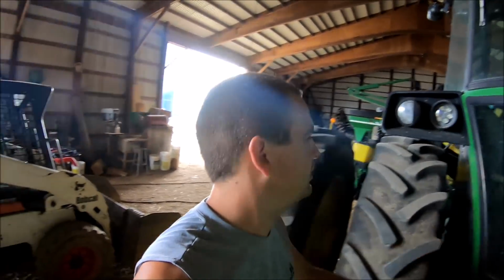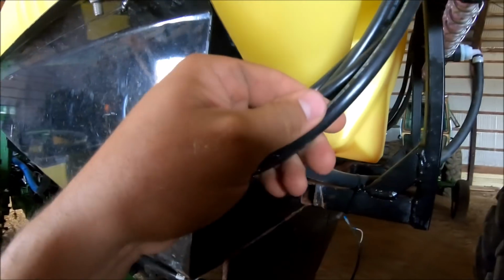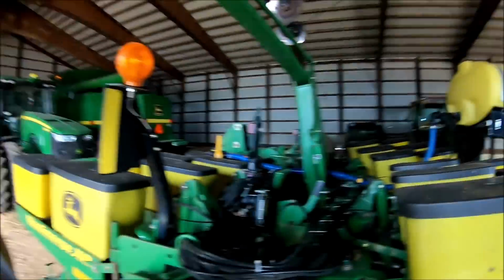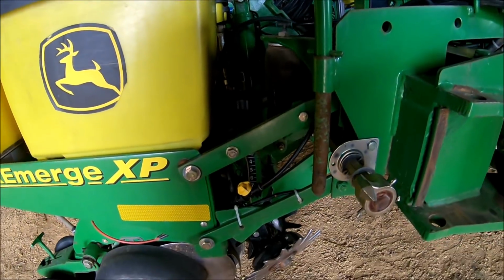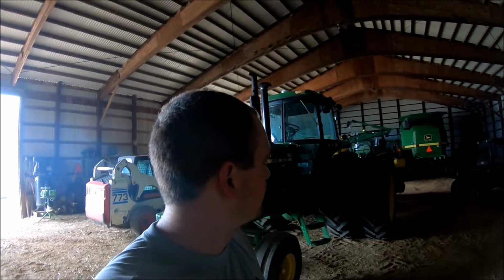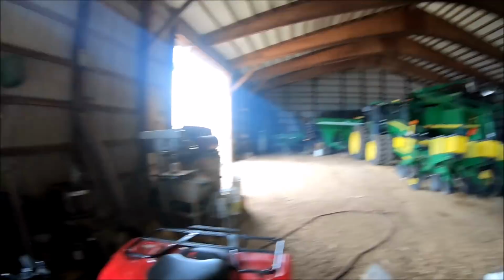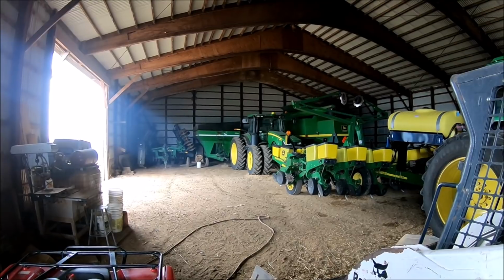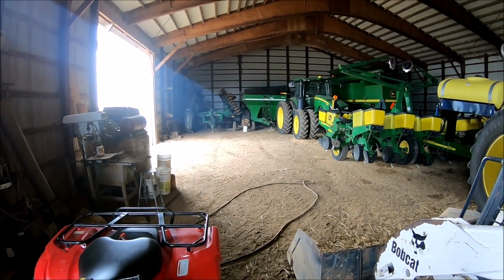Closing The Chapter On Planting 2018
Your Watching, The Rest Of The Story, Good Day

combine farming simulator blog tillage grain ls17 deere